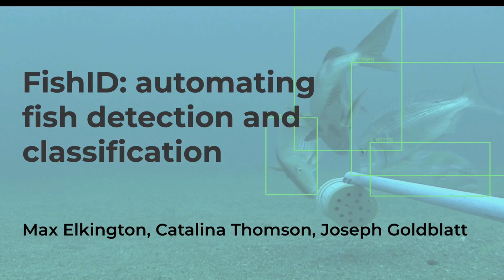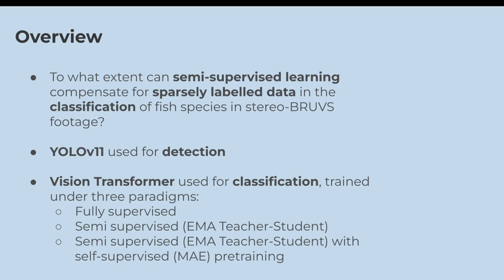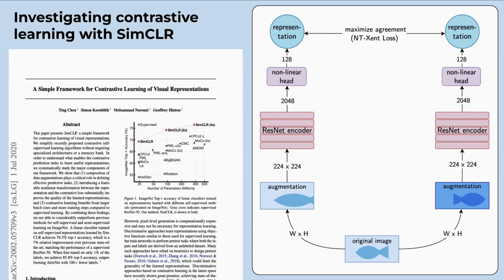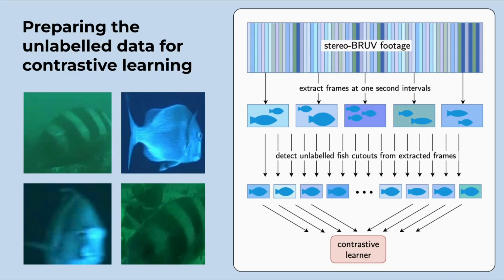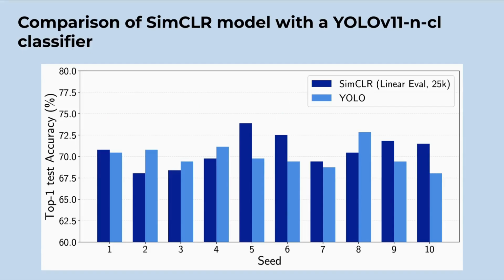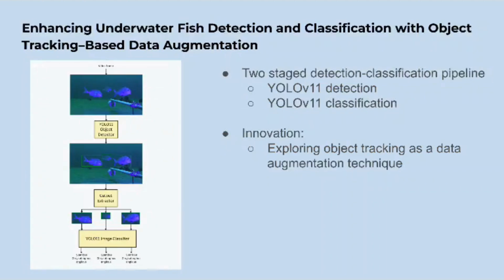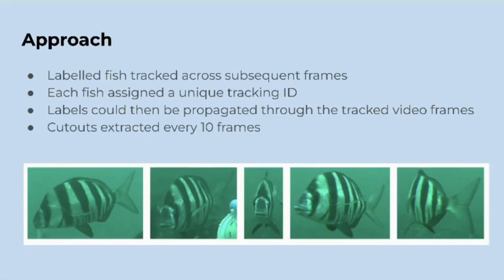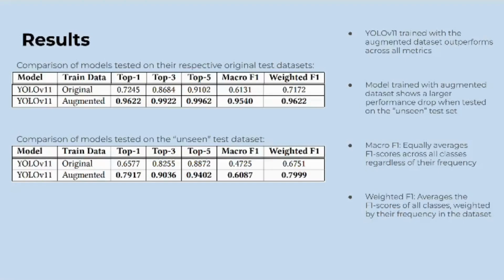Investigating Deep Learning Solutions to Fish Identification and Classification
Fishery managers, marine biologists, ecologists, and conservationists all rely on accurate estimates of fish population size and composition. Recently, there has been a growing interest in the use of Remote Underwater Video (RUV) methods for fish population monitoring. In particular, stereo Baited Remote Underwater Video (Stereo-BRUV) systems have been shown to be effective for fish population surveys. Stereo-BRUV systems are non-extractive and enable experts to analyse the collected data off-site and asynchronously. However, the increased adoption of RUV techniques has led to a rapid growth in the volume of video data that requires expert analysis. As a result, automating the identification, classification, and counting of fish in underwater footage could significantly improve the efficiency of RUV-based monitoring. This project focused on developing Computer Vision (CV) systems to automate identification and classification of fish from deep sea video collected by the South African Institute of Aquatic Biodiversity (SAIAB). Specifically, we designed deep learning based CV models to perform this task.

Contributors: Joseph Goldblatt, Catalina Althoff-Thomson, Max Elkington

Event: Showcase 2025